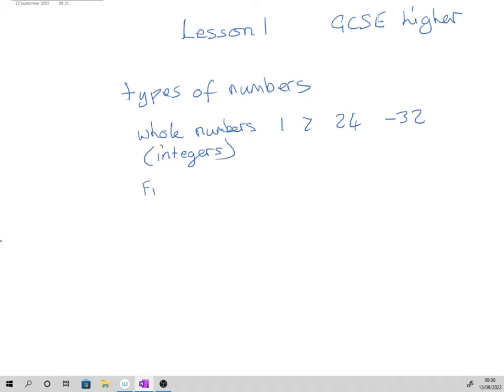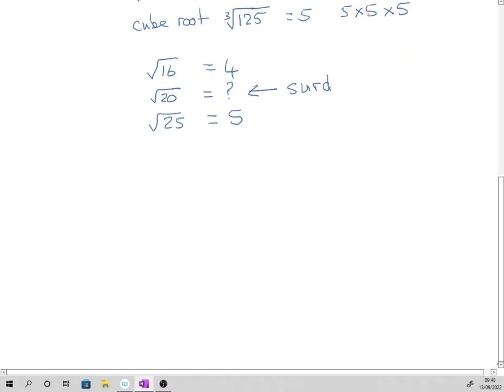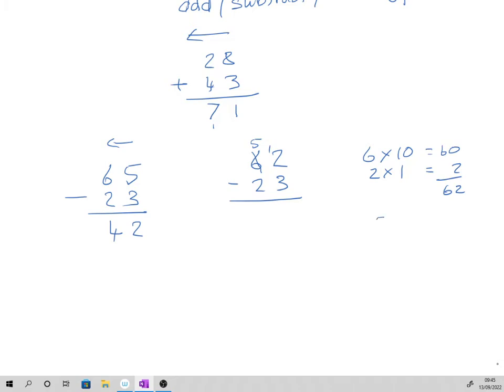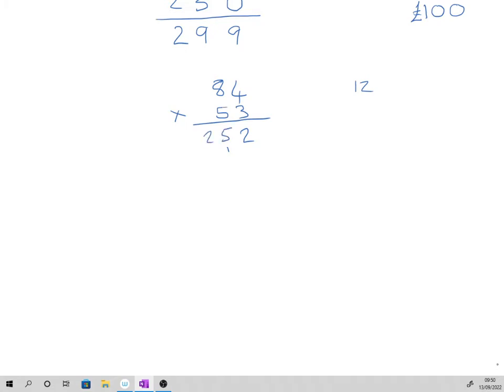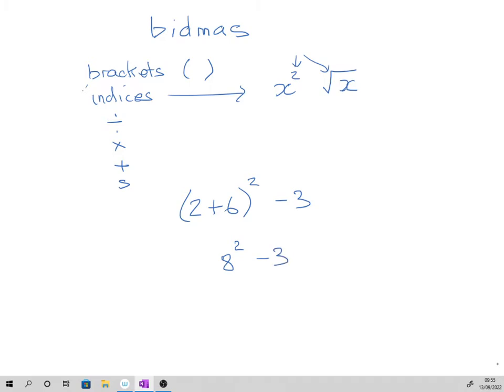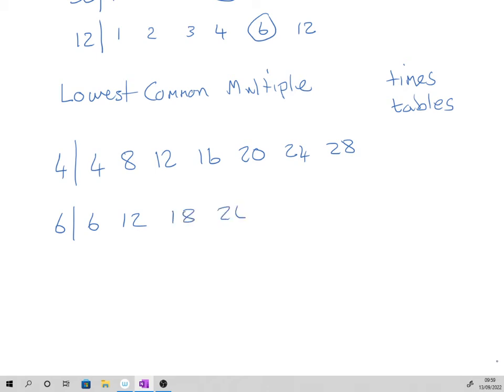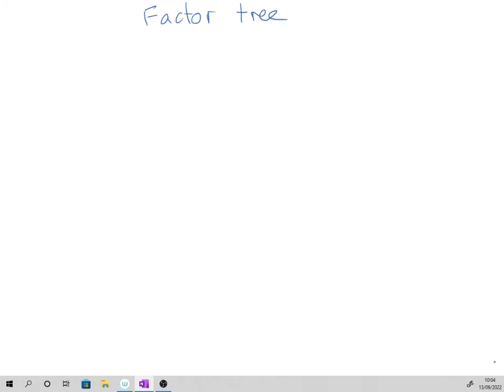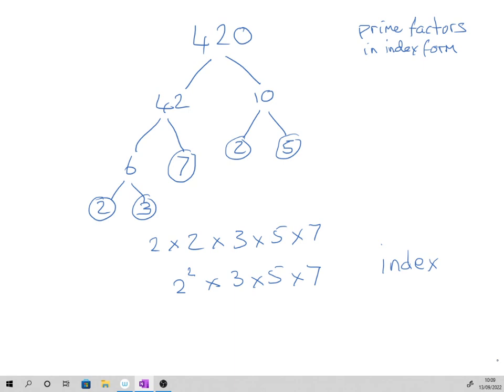lesson 1 numbers and factors